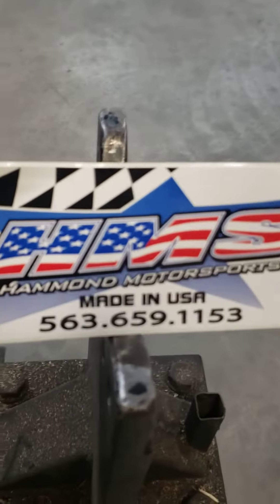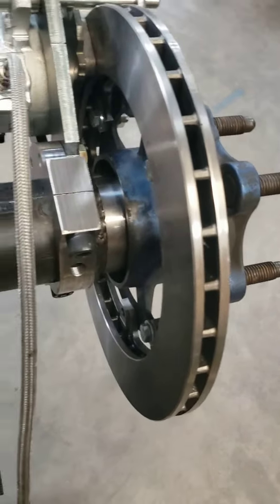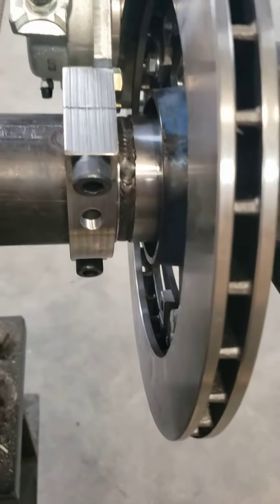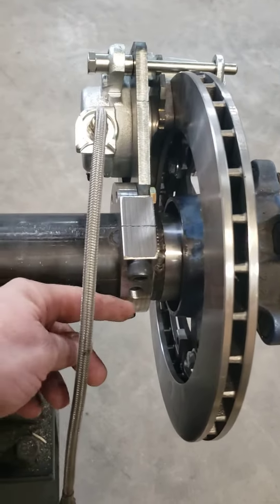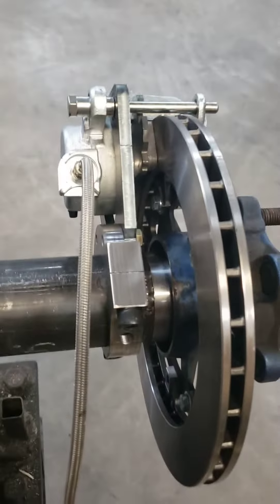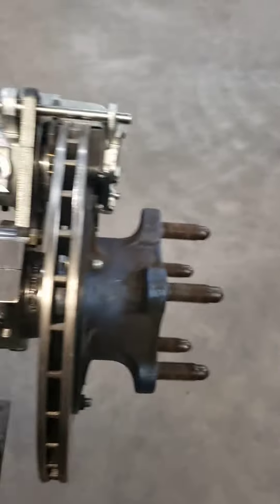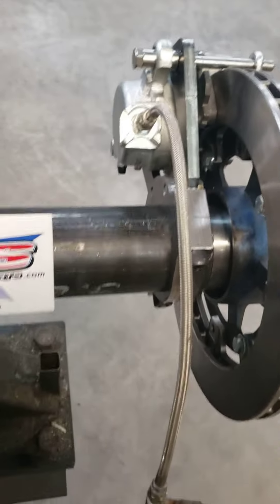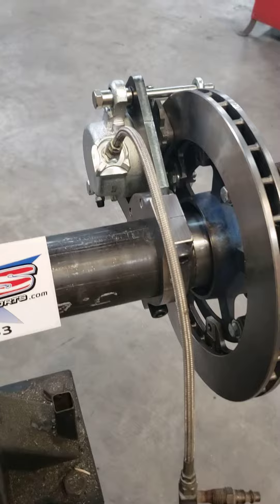Hammond Motorsports clamp on brake mount metric